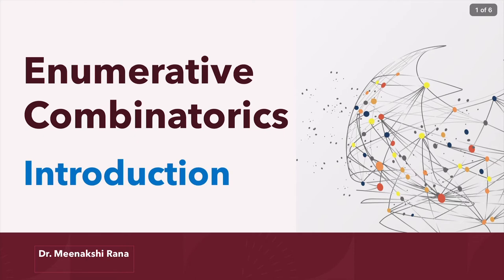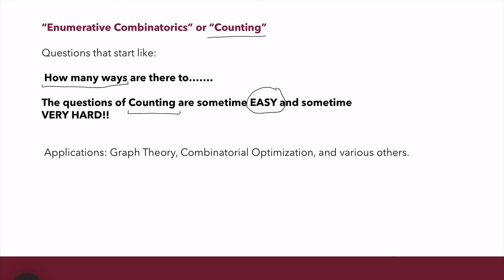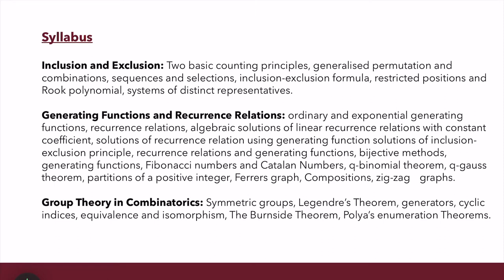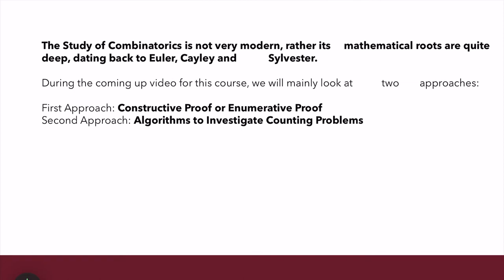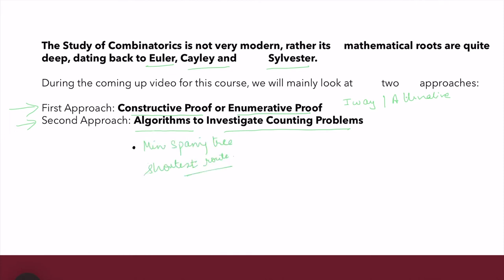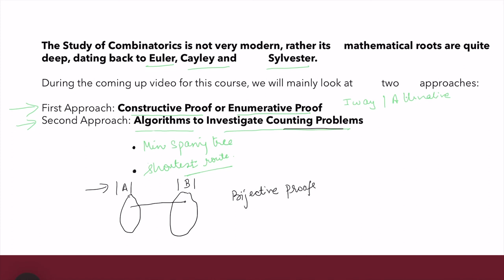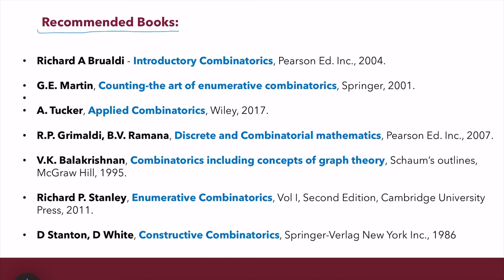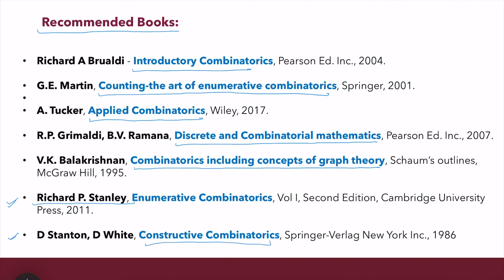Enumerative Combinatorics | Introduction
Thos video is an introductory video for the course Enumerative Combinatorics.